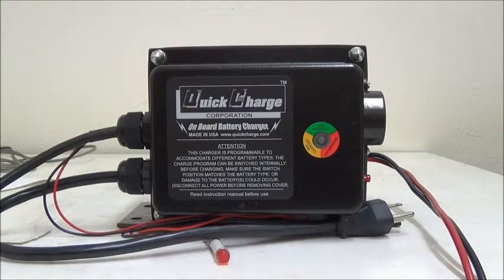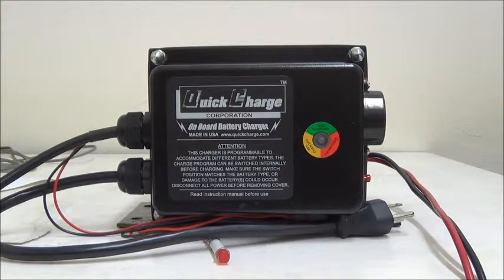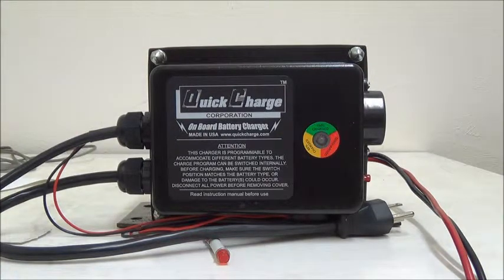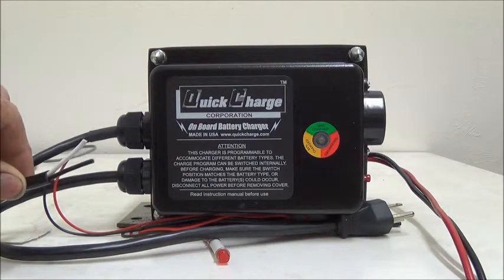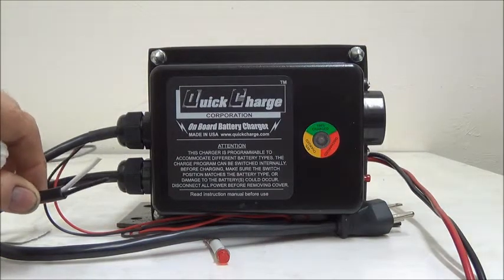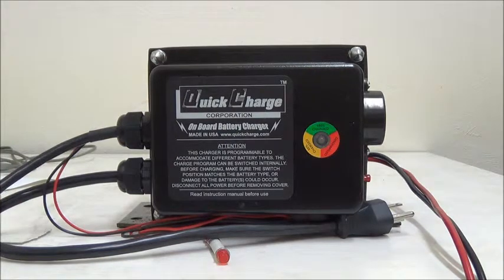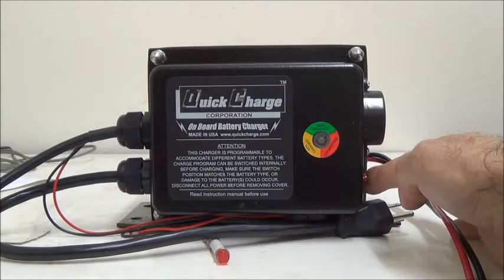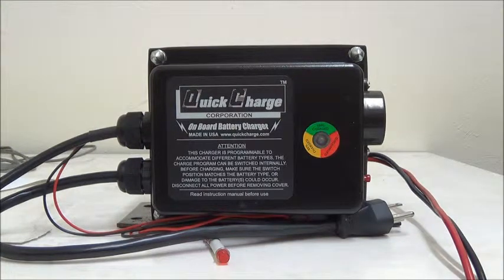On Board Charger with Low Voltage Alarm & Interrupt Option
Save lead acid batteries from over discharging with this exciting new option.